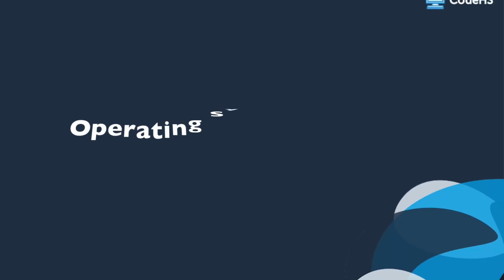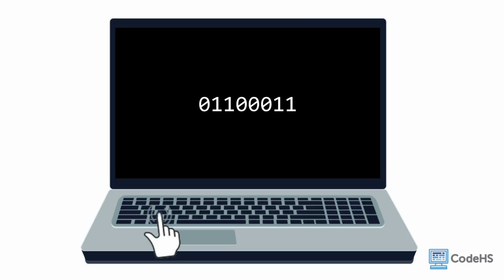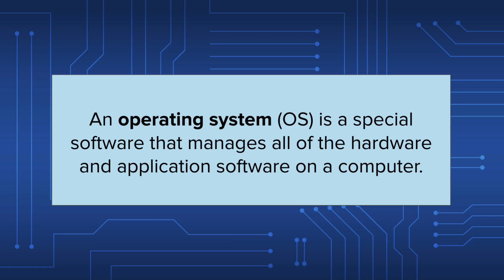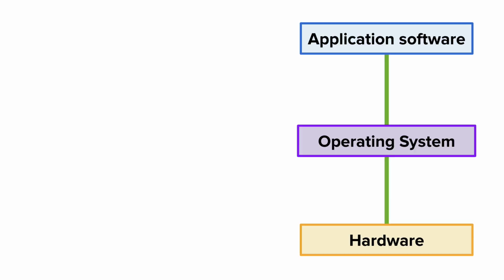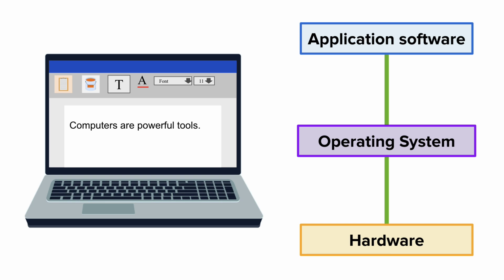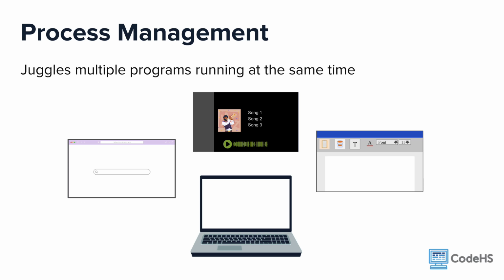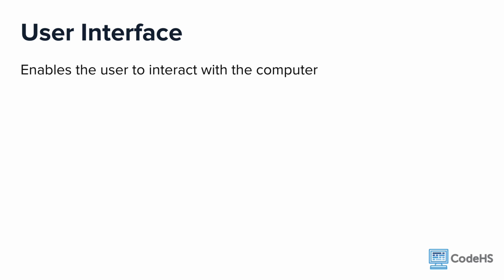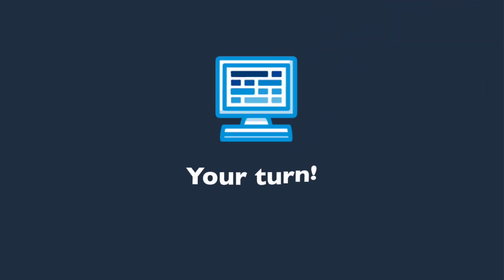Intro to Operating Systems